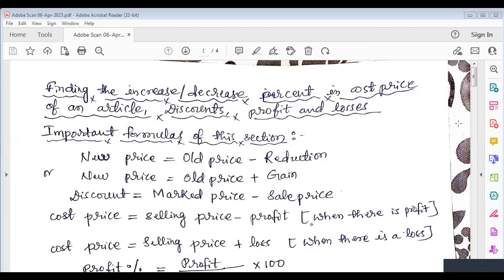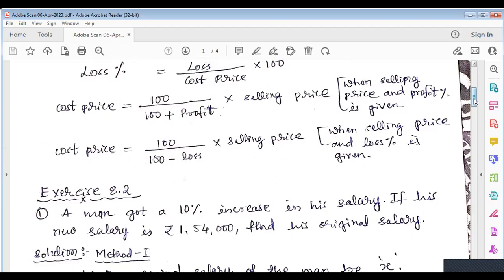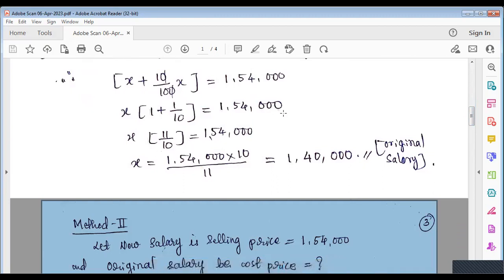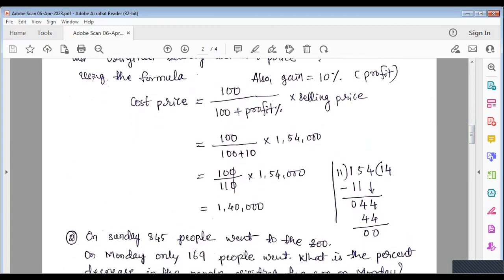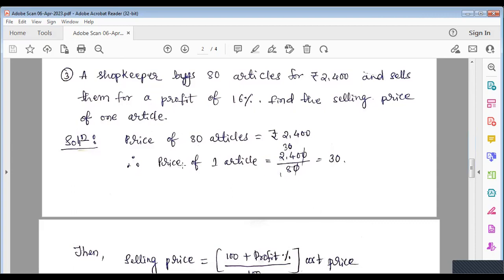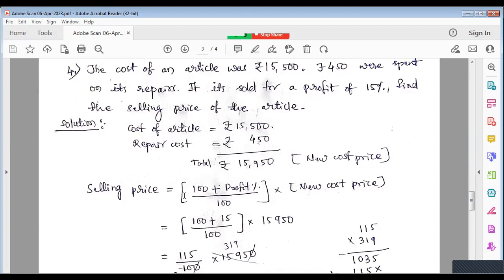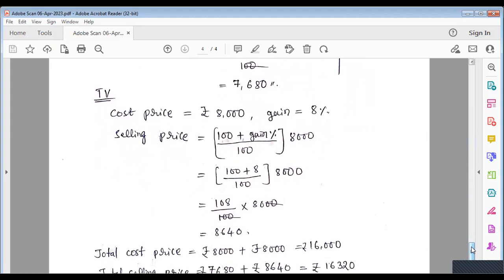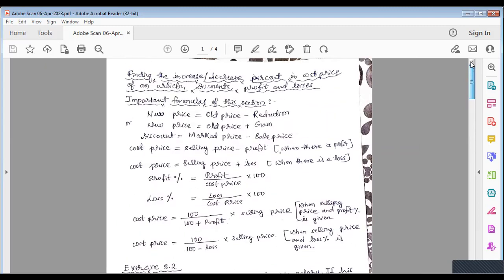Comparing quantities Part - II Profit, Loss, Discount, Selling price Cost Price Exercise 8.2 CBSE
Exercise 8.2 CBSE Mathematics 8th Standard